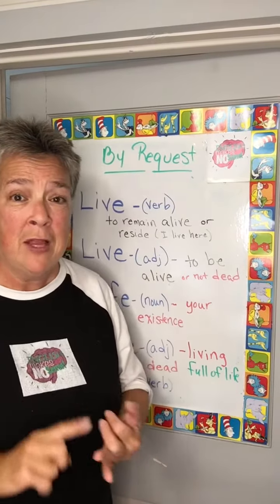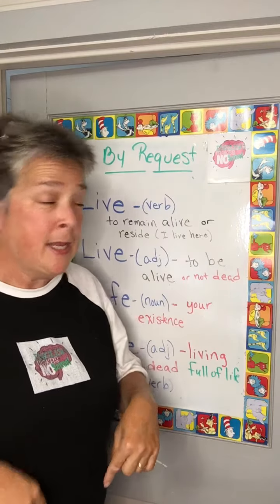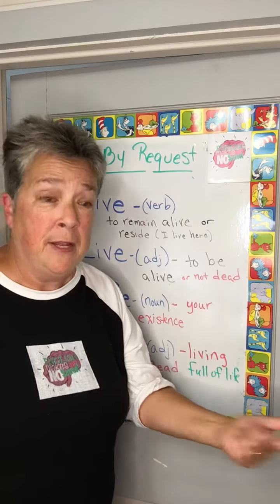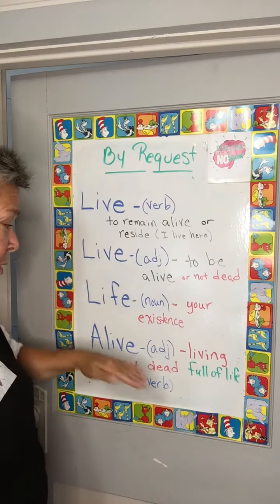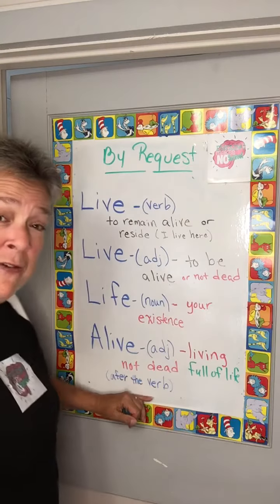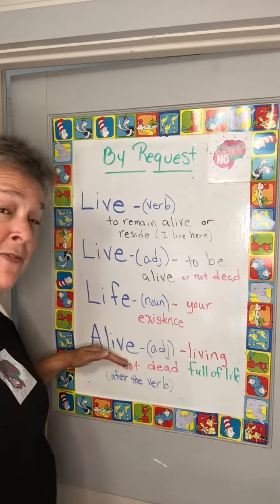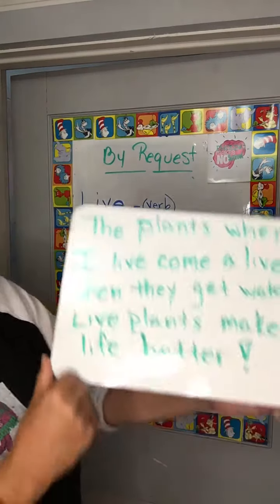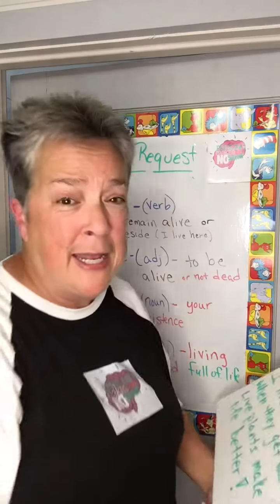LIVE, LIFE and ALIVE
Learn the difference between these confusing words.  They can be confusing.  Come on you will learn the differences.